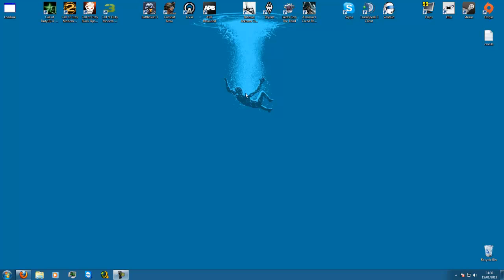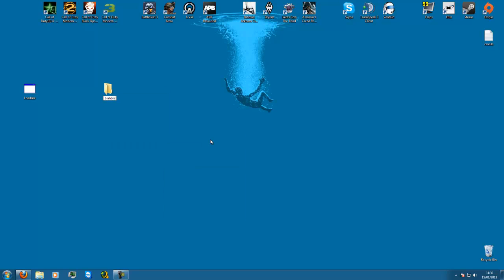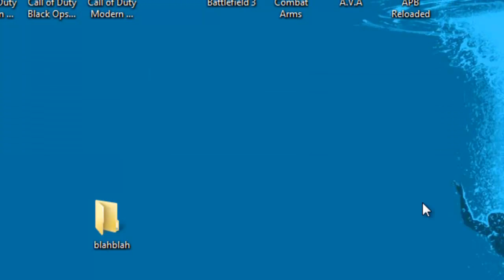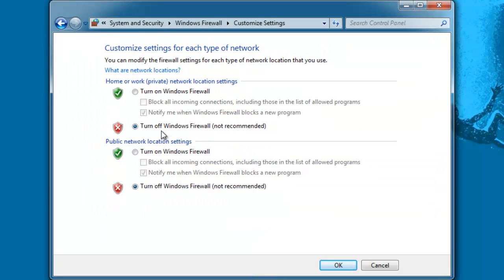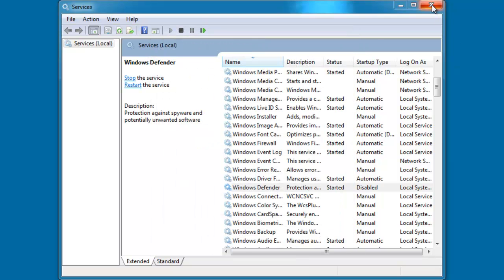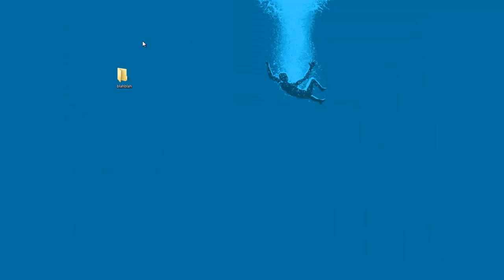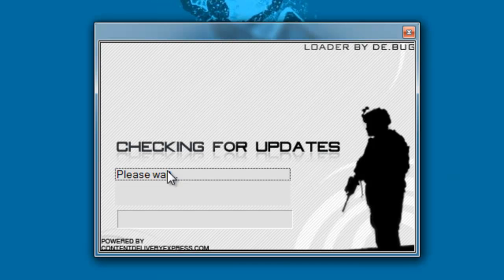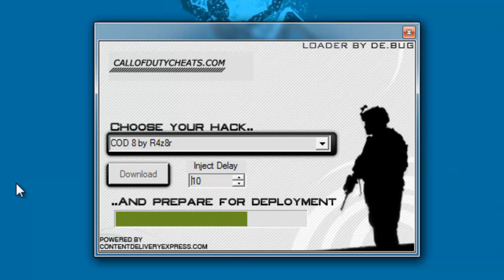CallofDutyCheats.com SETUP Guide - v2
FAQ - SETUP GUIDE:

IWANTCHEATS.COM
FPSCHEATS.COM
ILIKECHEATS.COM
CALLOFDUTYCHEATS.COM